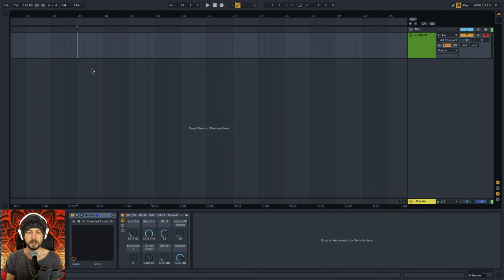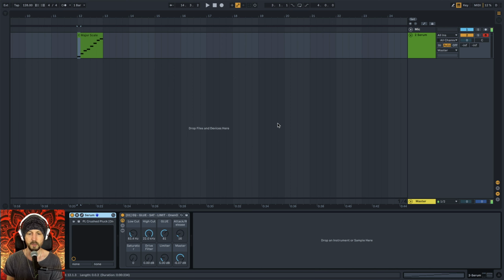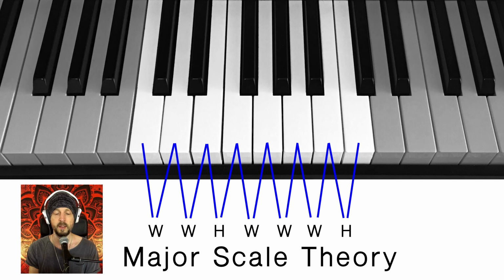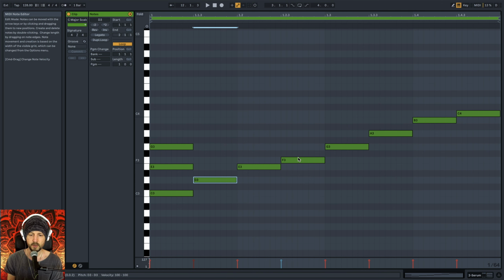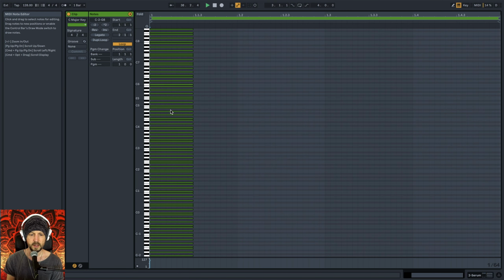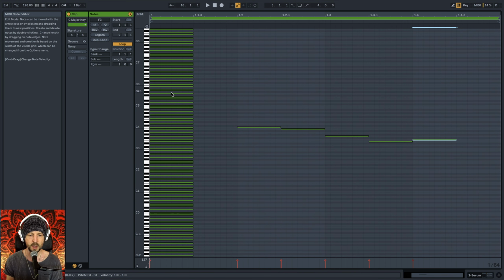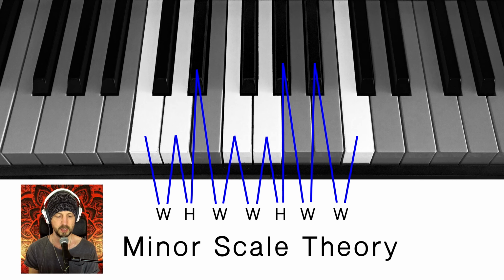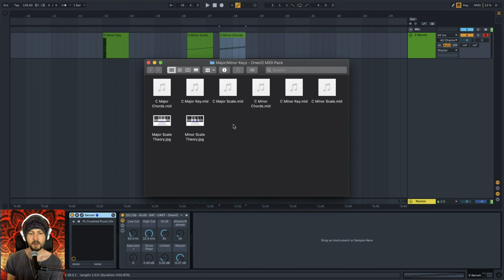Major / Minor Scale Theory: How To Find Any Scale (Ableton Live 10 Tutorial 2019) [FREE DOWNLOAD]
Wanna know how to find any Major or Minor Scale? Lets talk about the music theory behind every Major and Minor scale. All examples are shown in Midi in Ableton Live 10 and you can download these examples for FREE in OnenO's "Major Scale Theory Midi Pack."

Oneness in Sound

Eye Am OnenO

Peace